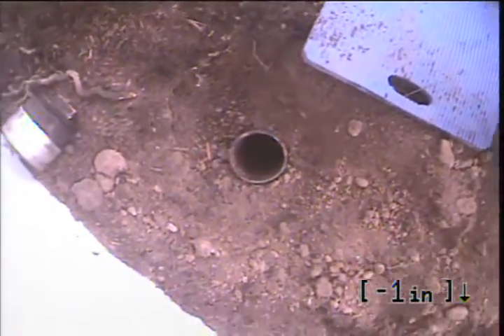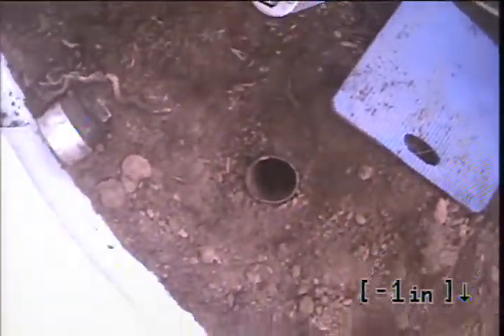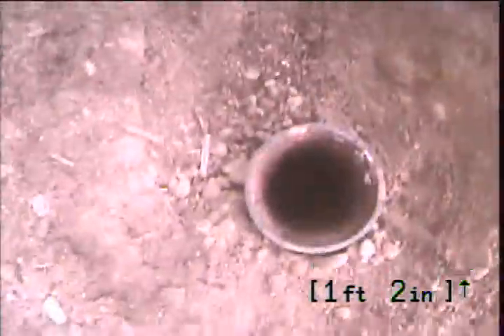7811 Se Jefferson St